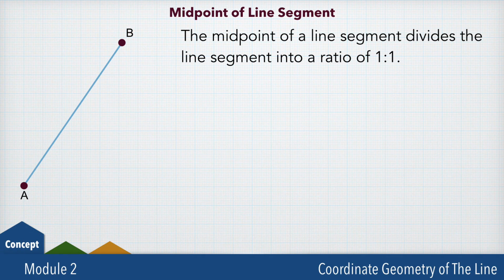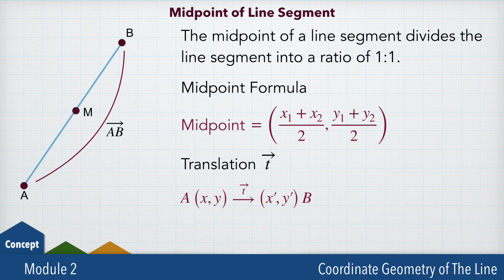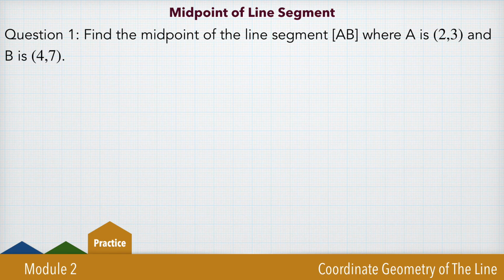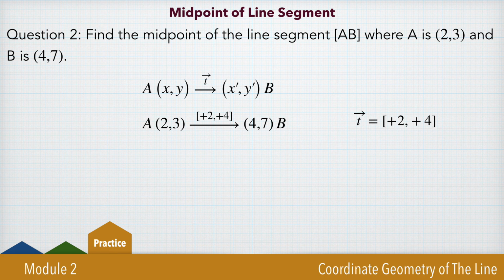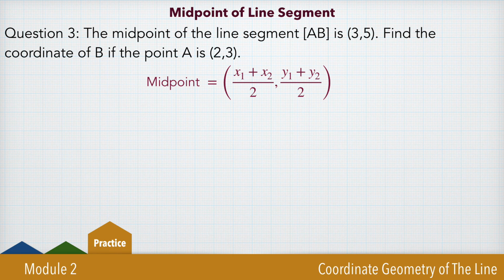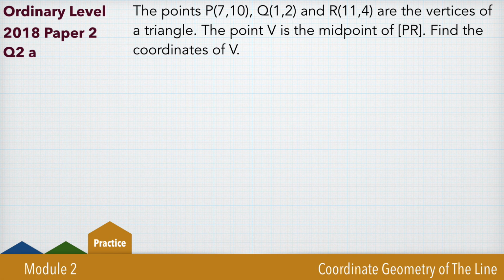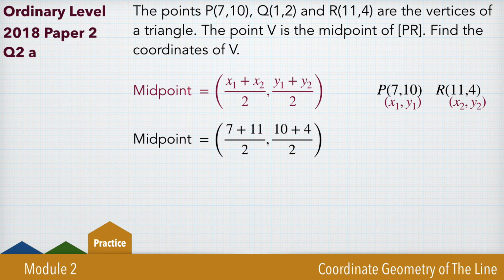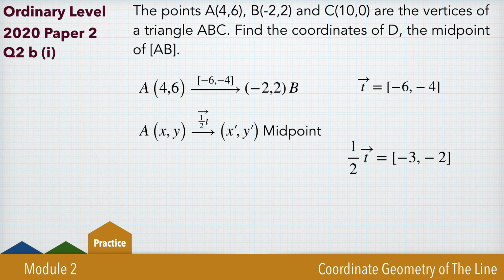2: Midpoint of a line segment - point divisor of line. Coordinate geometry of the line maths course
Learn how to find the midpoint of a line segment using the midpoint formula or the transformation of translations.

If given the coordinates of the end points of a line segment, they can be substituted into the midpoint formula from coordinate geometry to find the point divisor of the line with 1:1 ratio.

The midpoint can also be found by using the geometric transformation of a translation. The operation of the translation from one endpoint to the other endpoint is found. As the midpoint divides a line segment into a 1:1 ratio. The operation of the translation can be halved. This new translation operation when applied will yield the midpoint of the line segment.

This module covers the Leaving Certificate ordinary level LCOL maths course. If you require higher level maths LCHL then check out my course on Coordinate geometry of the line on Udemy.

Coordinate geometry is also known as Cartesian Maths and Analytical Geometry.